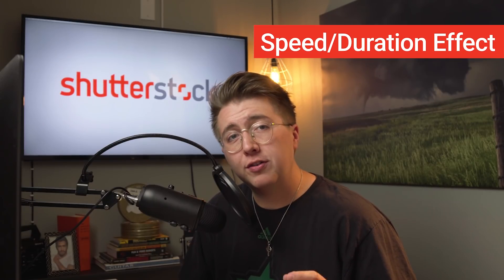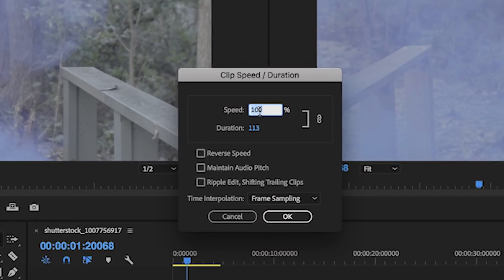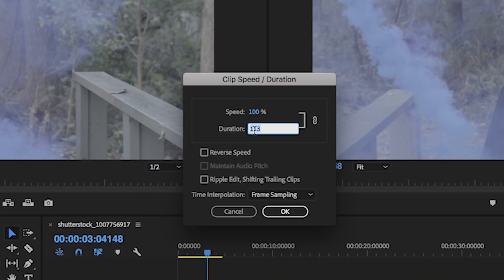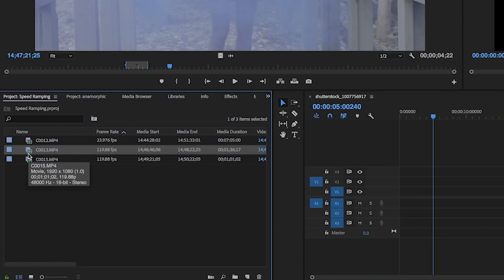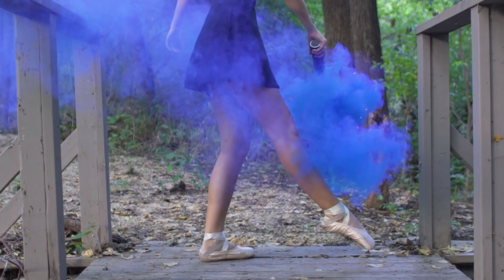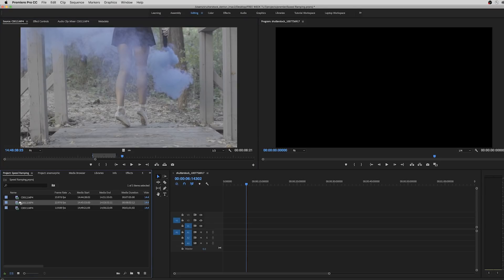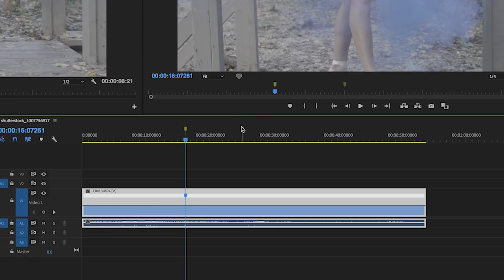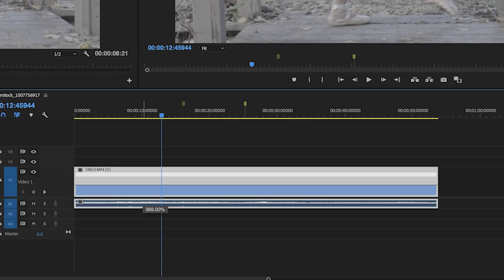3 Quick Ways to Use Time Remapping (SPEED RAMPING) | Video Editing tutorials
— Go to the Shutterstock Blog to get a more in depth at these 3 quick ways to use time remapping on your footage and other video editing tutorials.